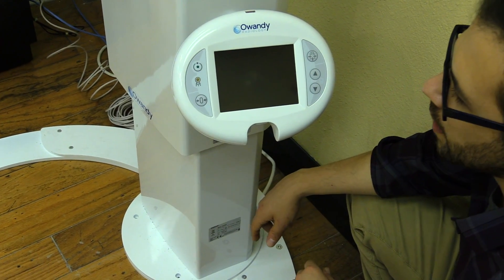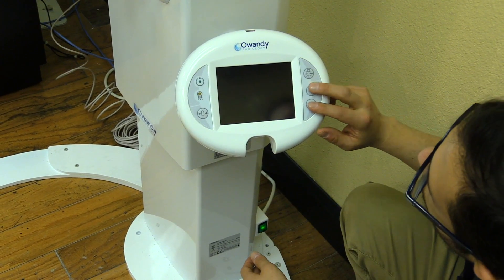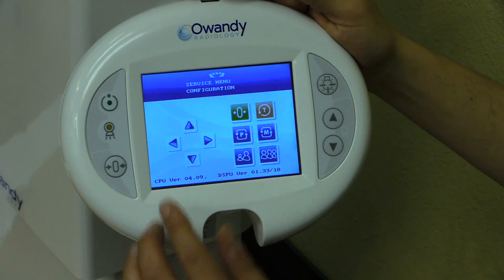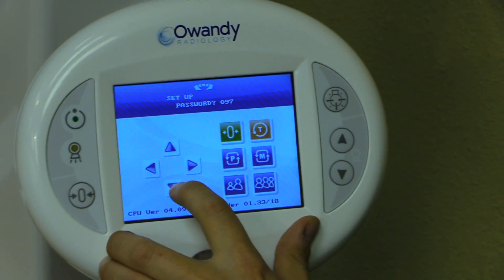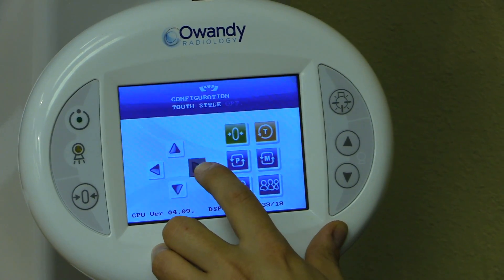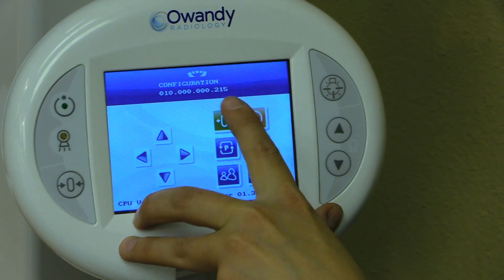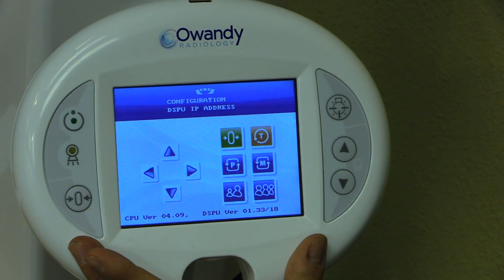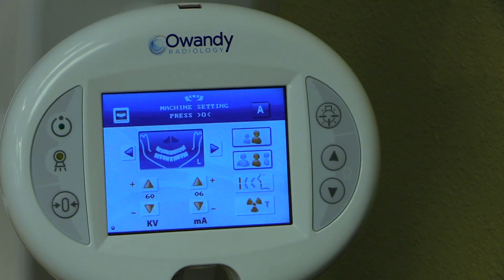DSPU iP change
This video is about DSPU iP change